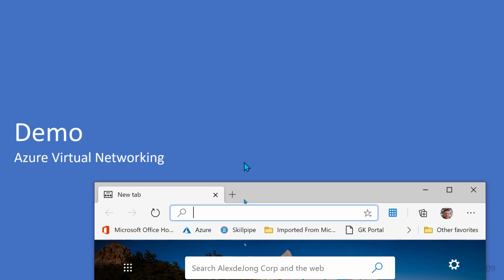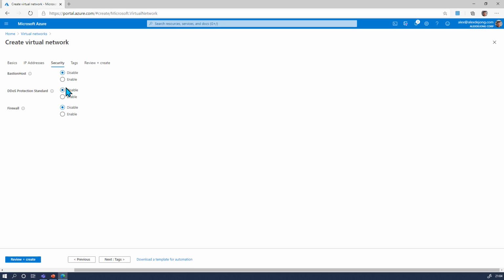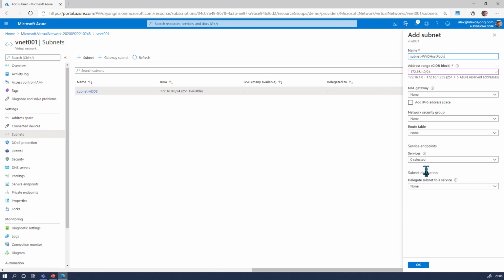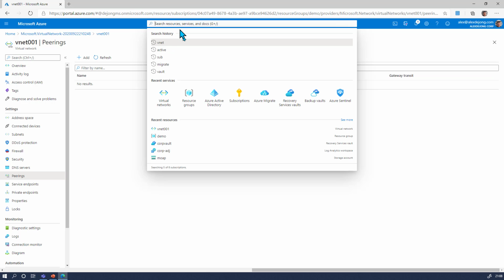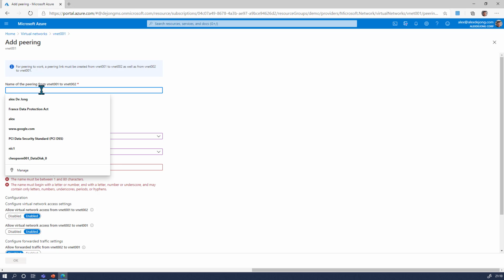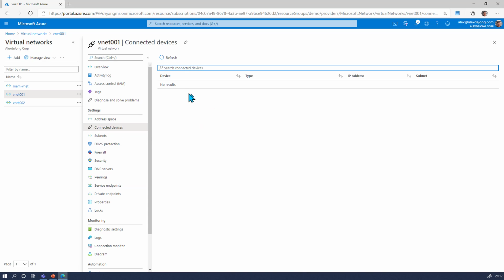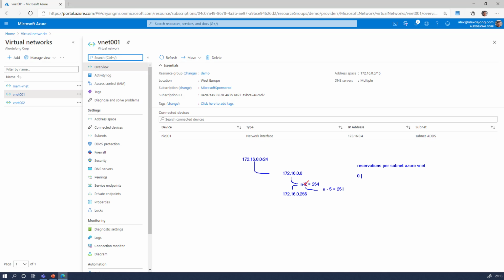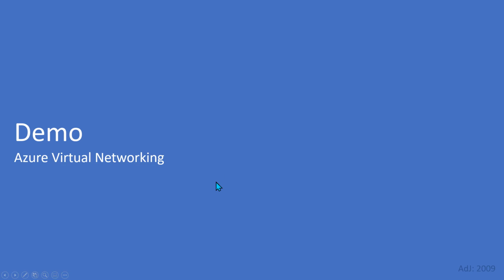Azure vnets and peering Demo 2010